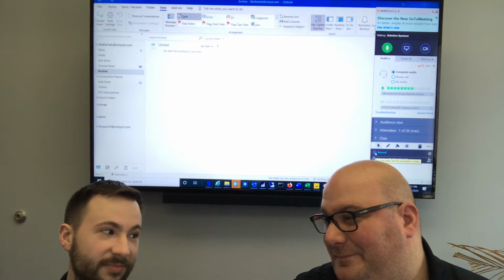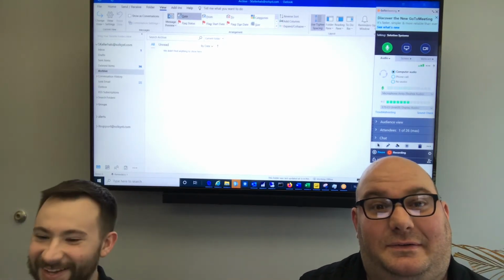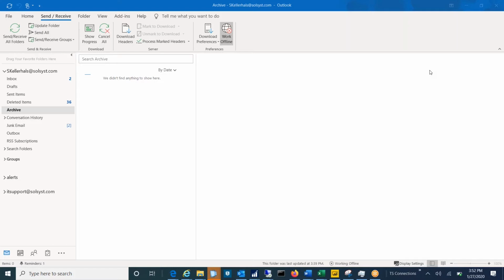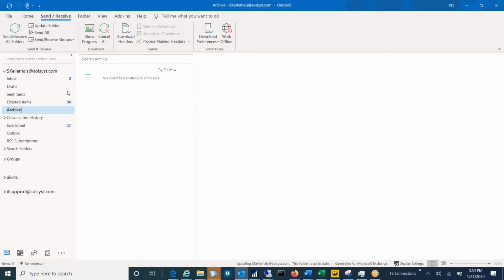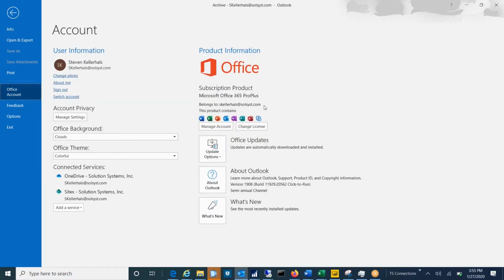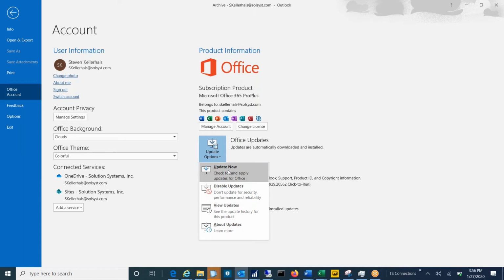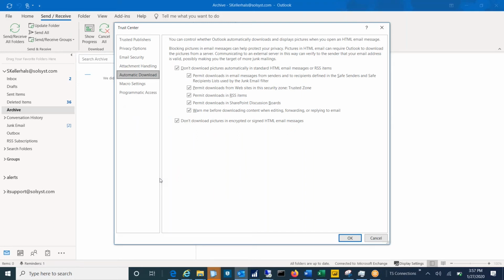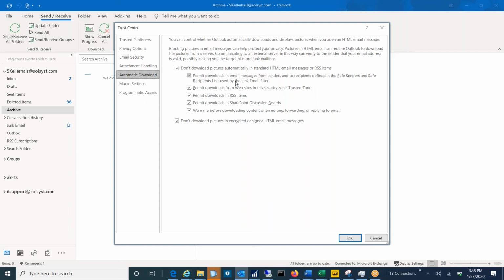Outlook Tips and Tricks | Tech Talk Thursday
Here are some quick tips and tricks to help optimize your Microsoft Outlook software.